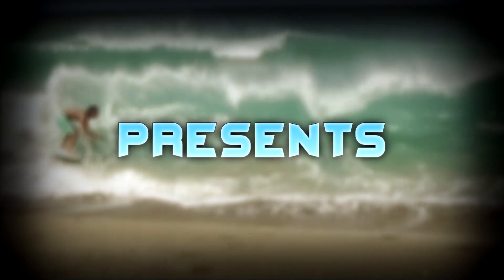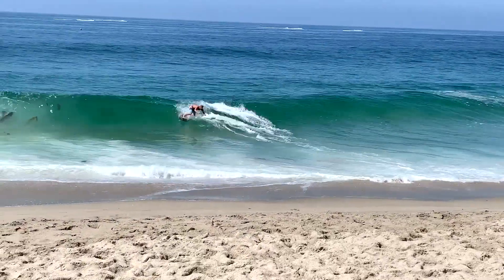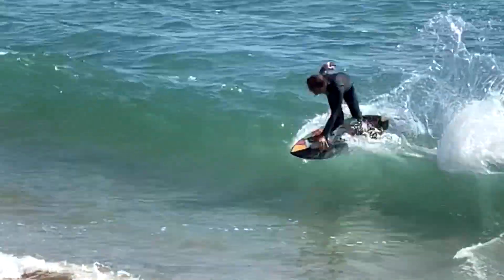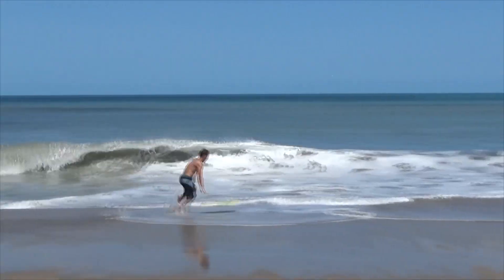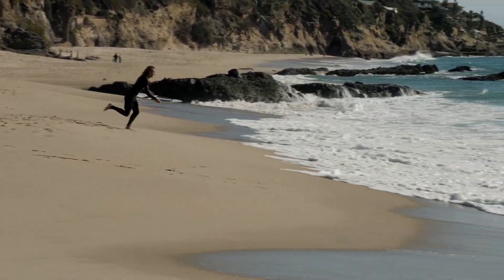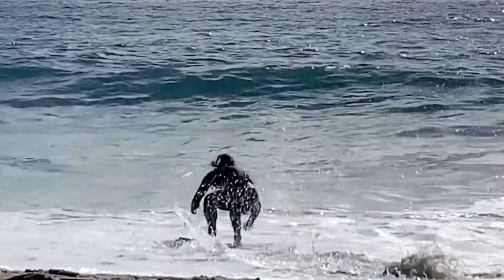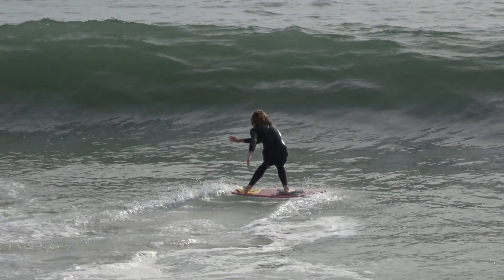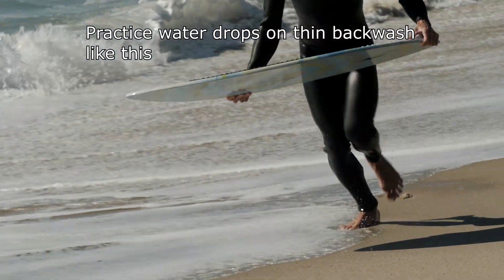Top 3 Skills For A Great Side Slip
Have you been skimboarding and just can't figure out how to side slip? well in this video I go over some of the more basic skills you will need to be exceptionally good at in order to side slip well. Side slips are a more advanced skill used to reach waves breaking a bit farther off shore and take a lot of technique to pull off properly. With plenty of practice and these 3 skills, you too can side slip like a pro.